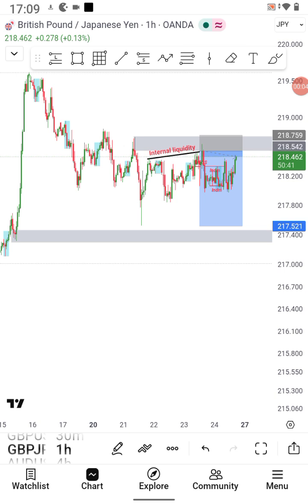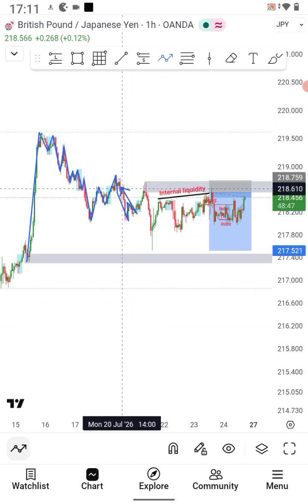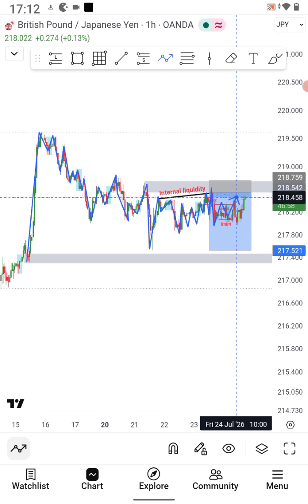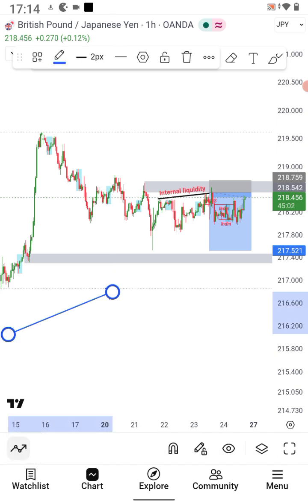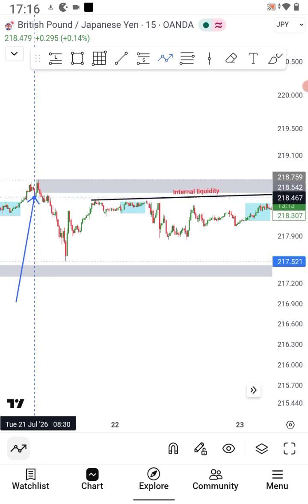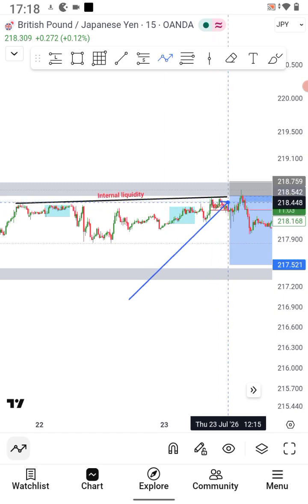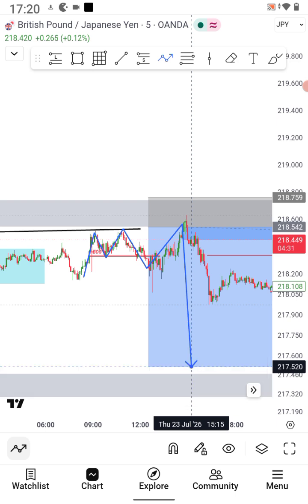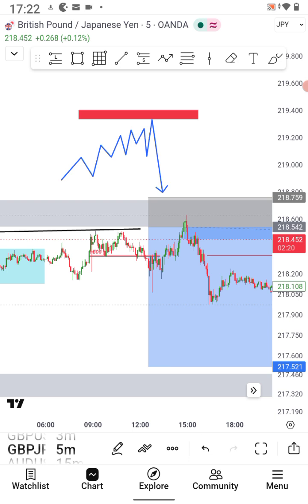Directional Bias, Market structure and Building Narratives simplified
In this video, I explain how Directional Bias, Market Structure, and Building a Market Narrative work together when analyzing the Forex market.
Before looking for an entry, it is important to understand what the market is communicating and build a clear narrative around price movement.
I break down how I use market structure, liquidity and price action to develop a directional bias and identify potential trade setups.
📌 Topics covered: • Directional Bias • Market Structure • Building a Market Narrative • Liquidity • Price Action • ICT Concepts • Forex Trade Setups • Smart Money Concepts